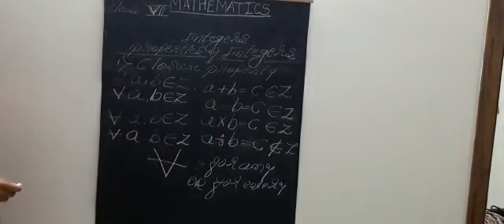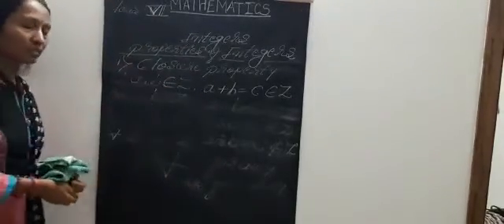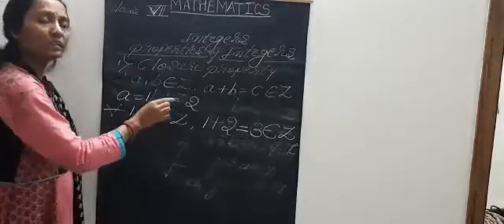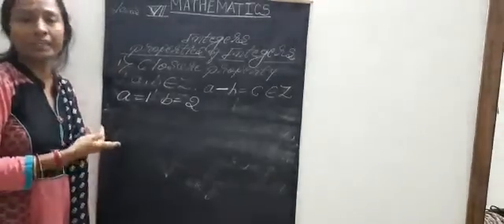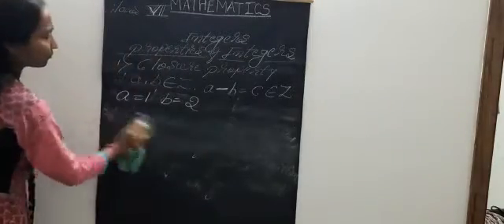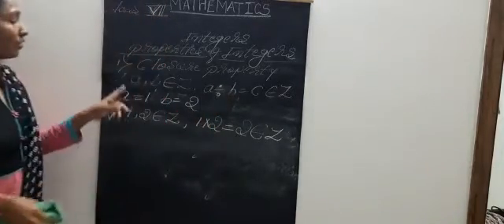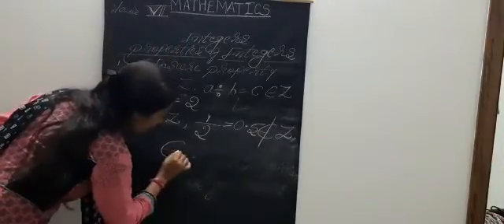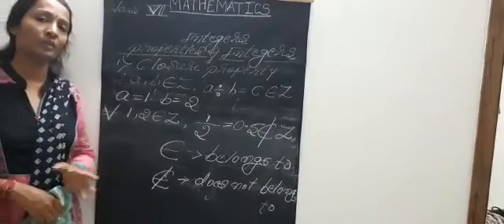Class 7th Integers Part 1 Closure Property